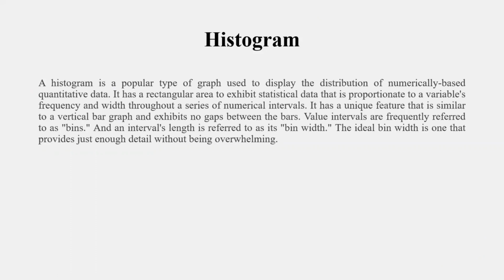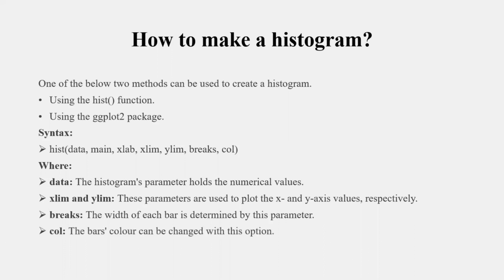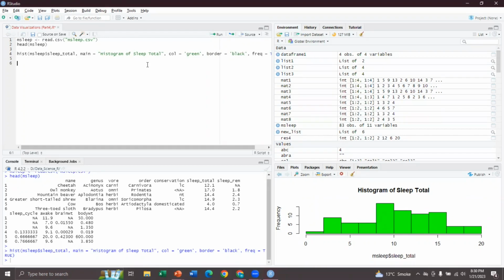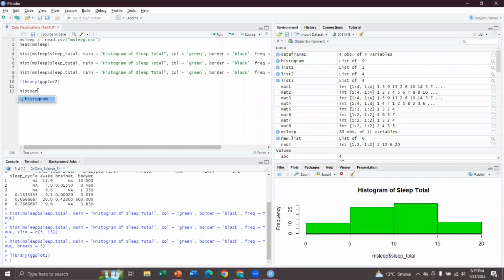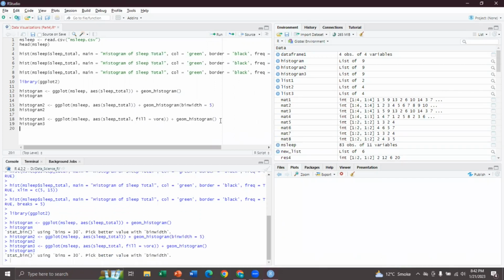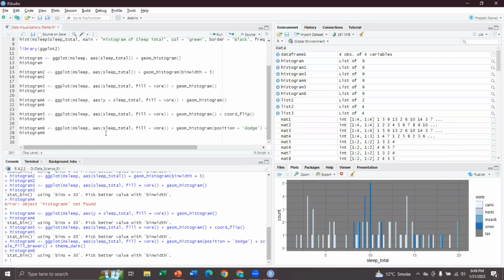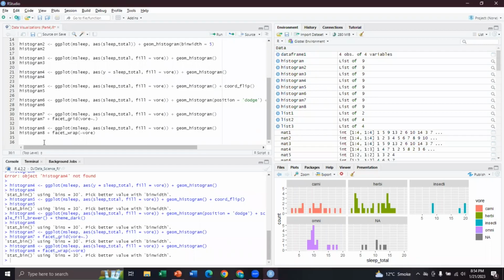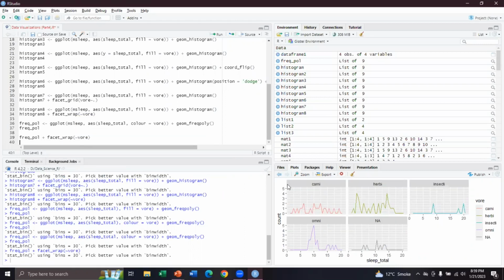030 Data Visualizations Part4